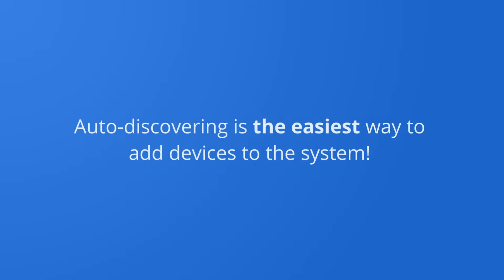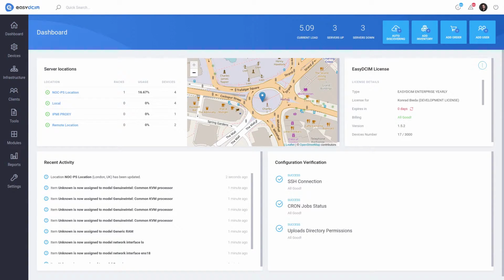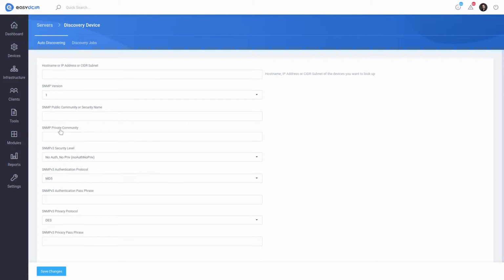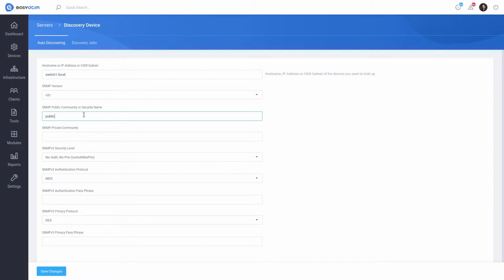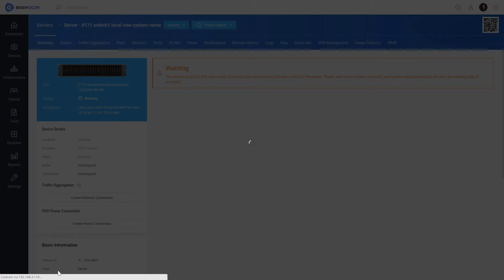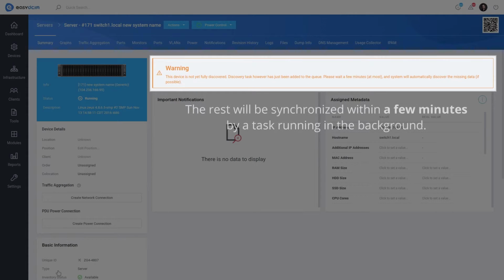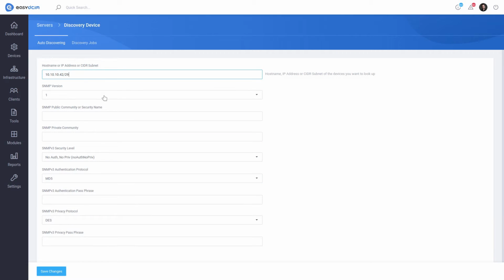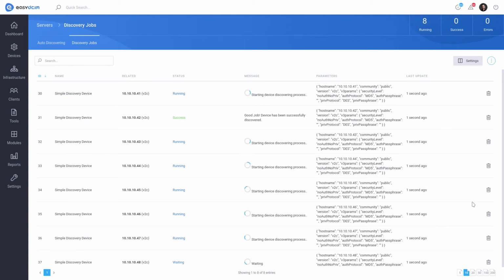EasyDCIM Video Guide: Inventory - Auto-discovering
The following video presents the easiest and fastest way to add new devices in EasyDCIM:

You will learn how to add new devices to the system in a fully automated manner, using the "Auto-Discovering" tool based on the SNMP protocol.